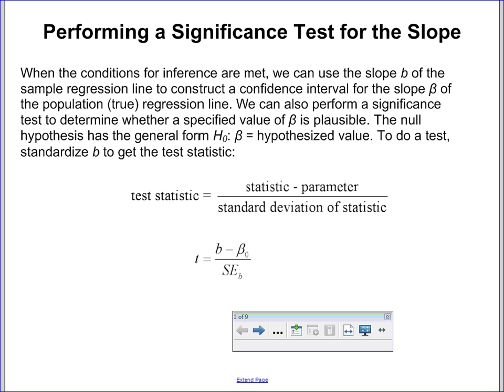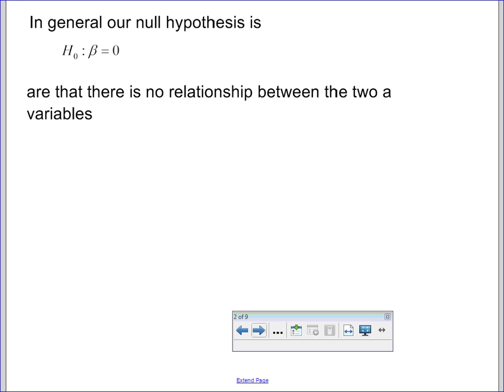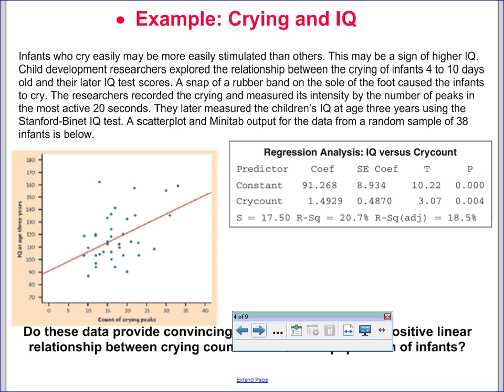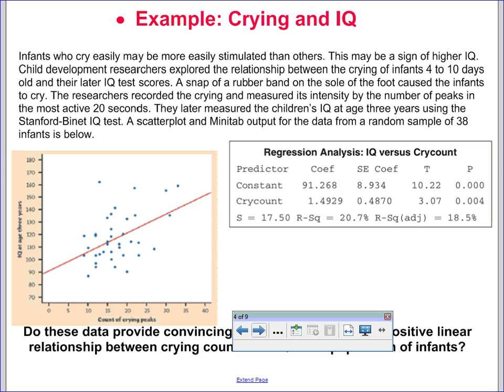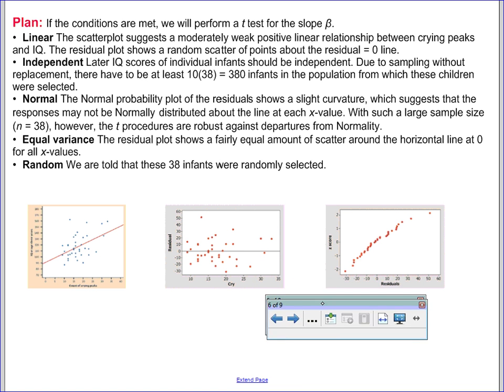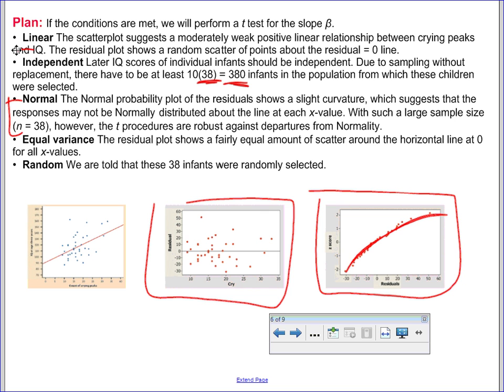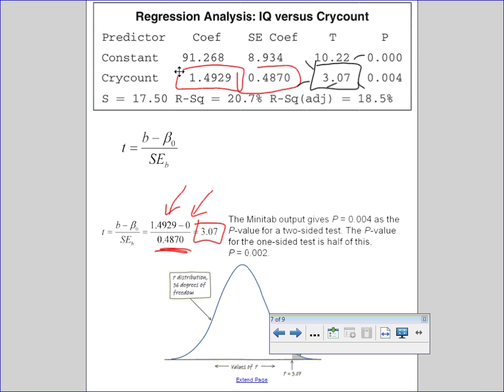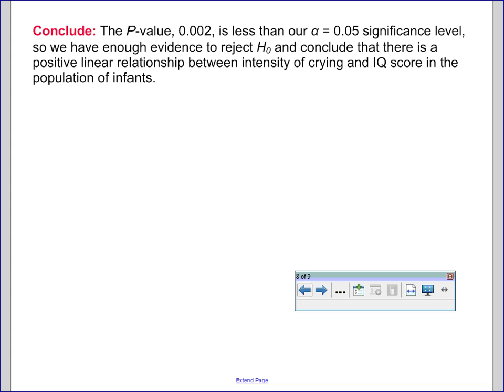Day 1 sig test for beta